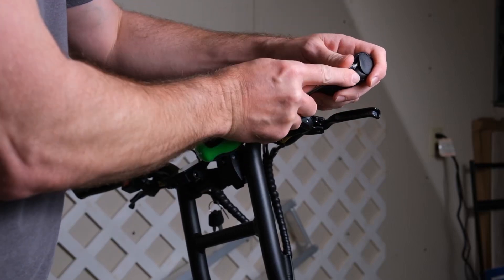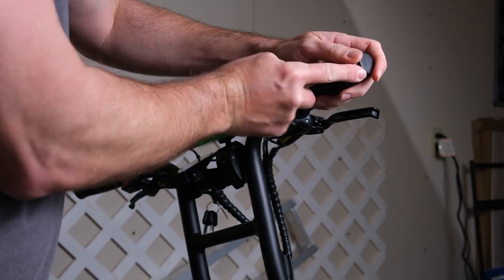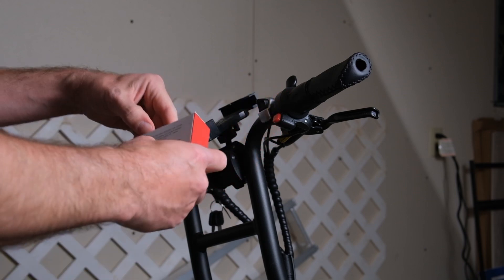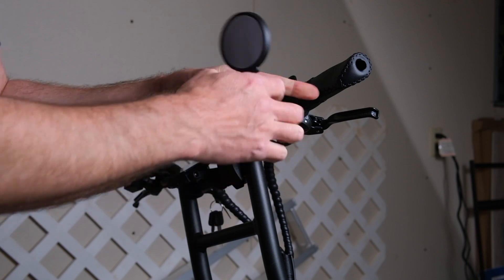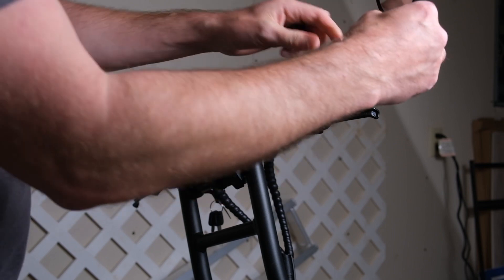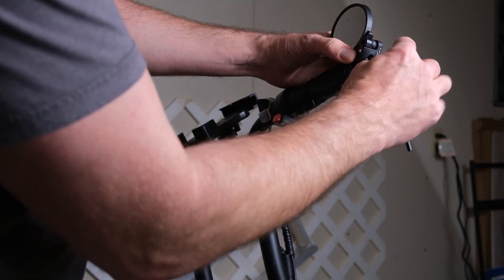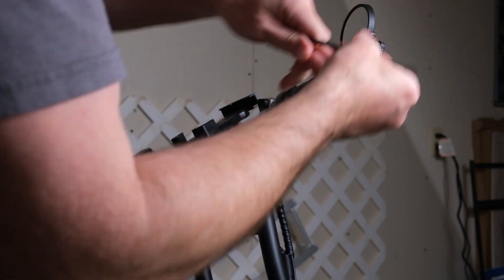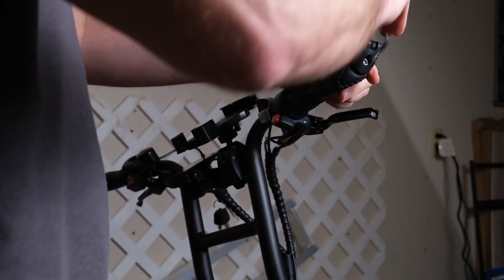Hafny Bar End Bike Mirror / Ariel Rider Grizzly V3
How to easily install end bar mirrors on your AR Grizzly.